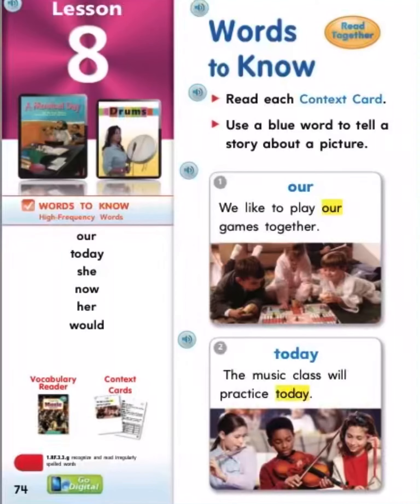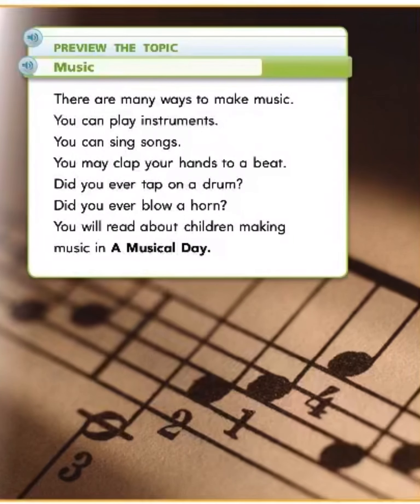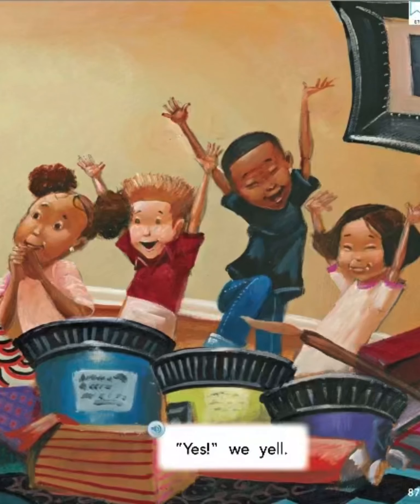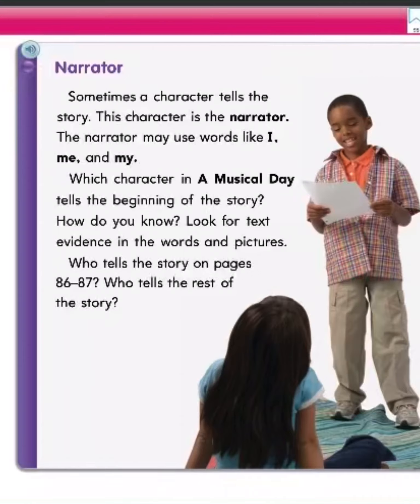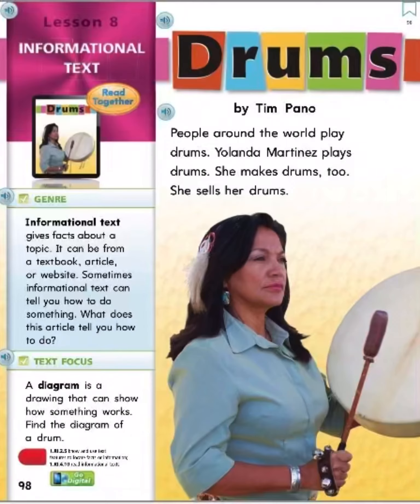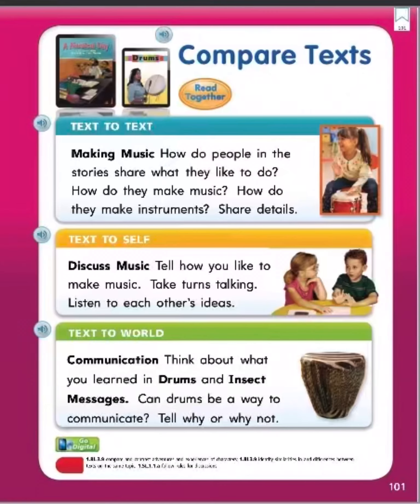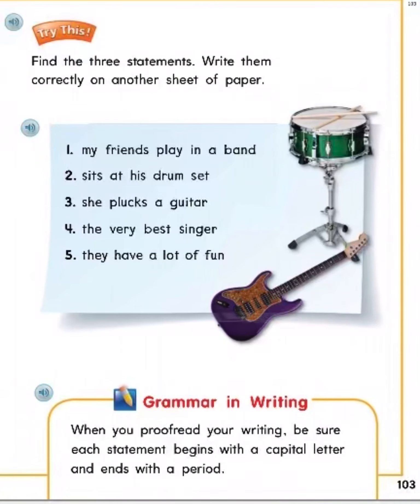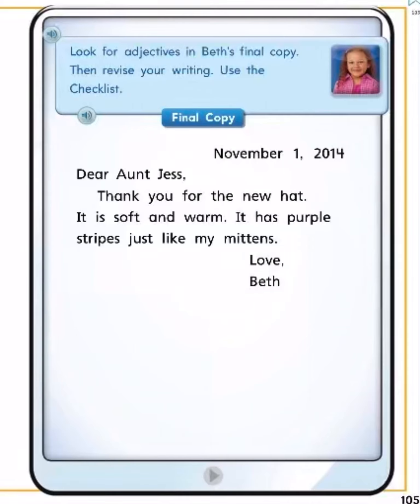A Music Day Journeys 1st Grade Lesson 8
Music
Words to Know
Read and Comprehend
Sequence of Events
 Realistic fiction
Dig Deeper
Your turn
Drums
Informational Text
Compare Texts
Grammar
Informative Writing